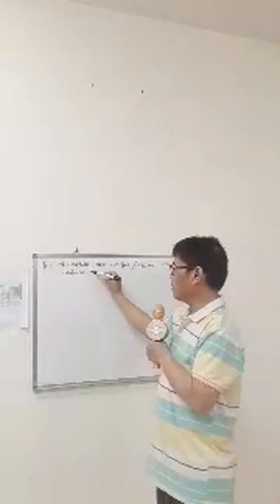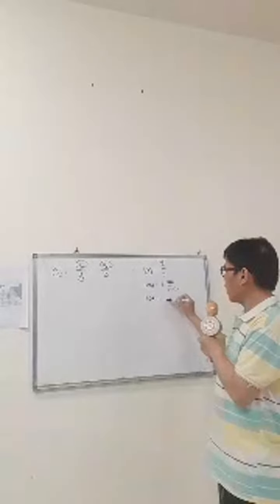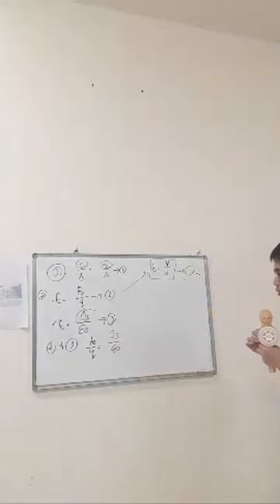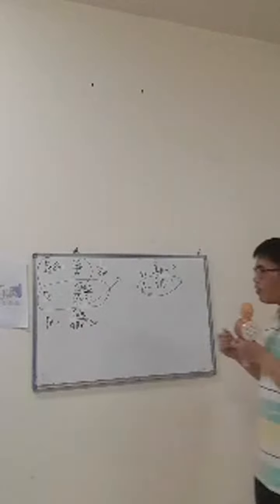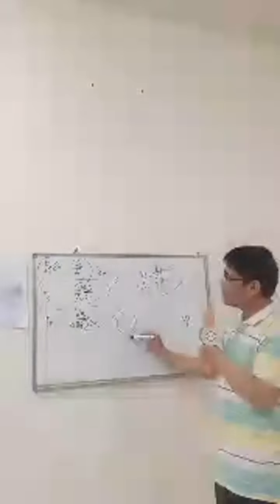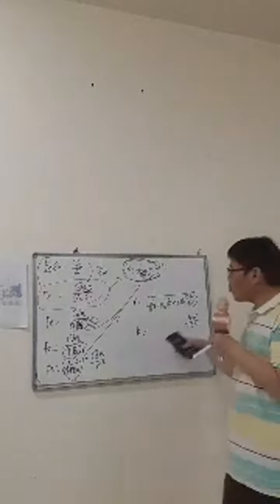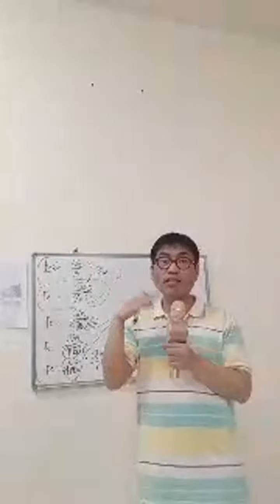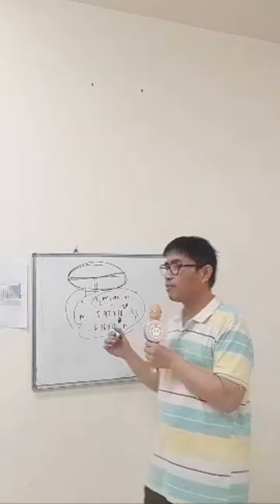Derivation of Electrostatic Force Equation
Electrostatic Forces  is a study between elctrically charged particles under static.

Video Created by:
Engr. Sotero L. Nepomiceno Jr.